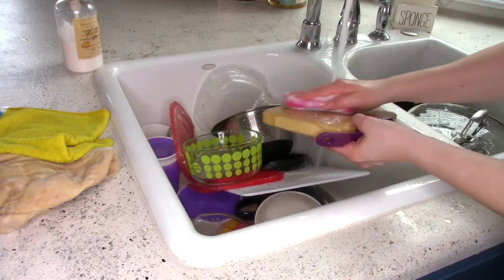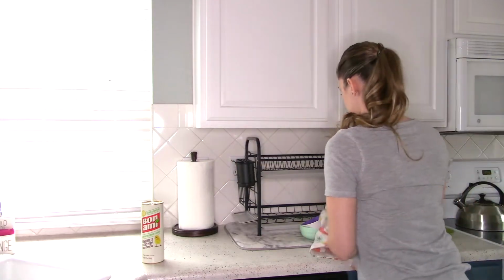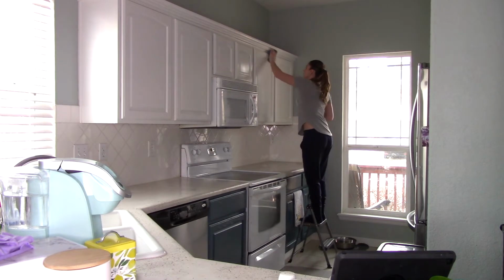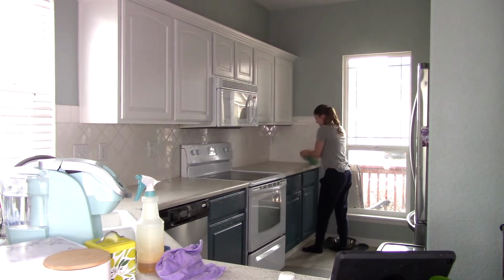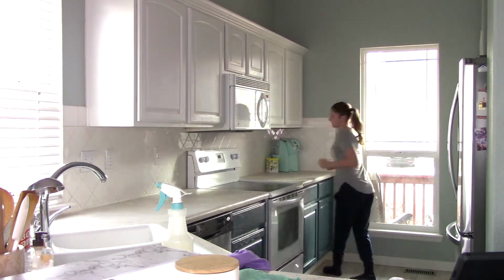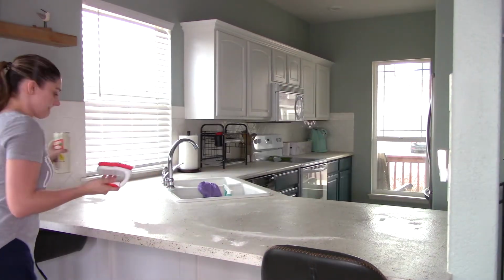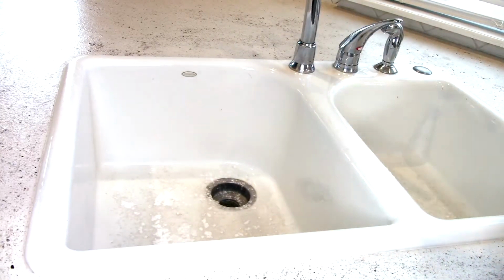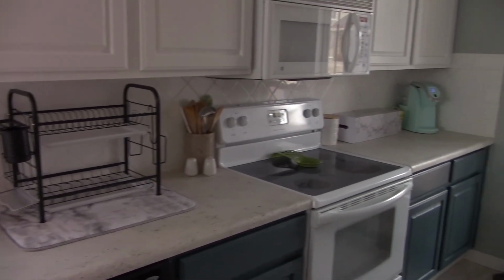NAP TIME CLEAN WITH ME | KITCHEN DEEP CLEAN WITH ME | KITCHEN CLEANING MOTIVATION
*My Dish Drying Rack
*My High Chair
*White Rug In Nursery

About Me:
Hey all I am Caitlin!
I am a first time mommy to a little girl who is year old now. I used to be an Early Childhood Teacher but I am now a stay at home mom.  I am trying to find my niche here on YouTube so I have a large variety of videos to chose from to watch. I post a lot of cleaning and beauty videos and then started to dip my toe into vlogging a little bit. My husband and I just bought our first home and I shared a lot of the renovation that we did to it vlog style. I am not sure where my YouTube journey will take me but I hope you all stick along for the ride. I have currently been posting every Friday 10:00am Mountain time. Leave a heart in the comments if you have gotten this fare in my description box!